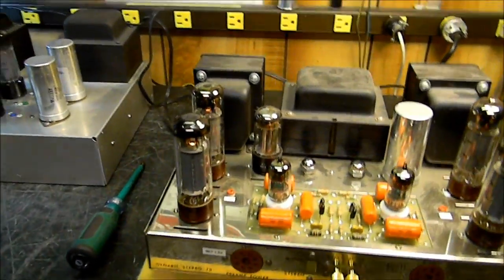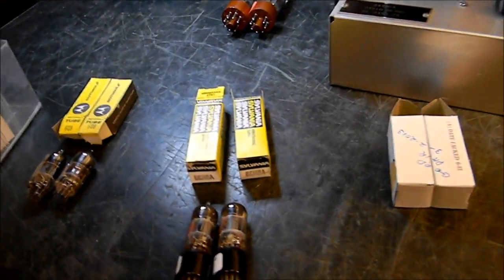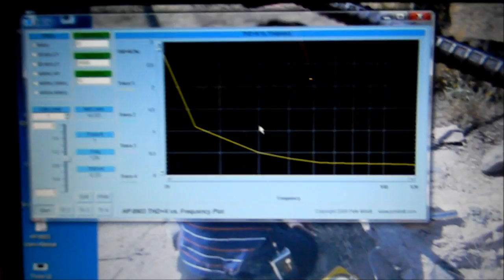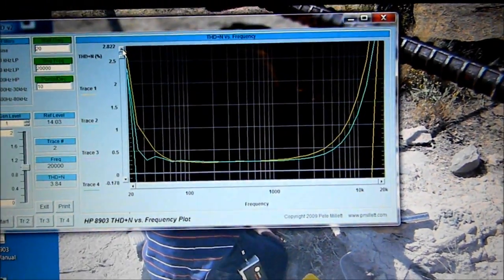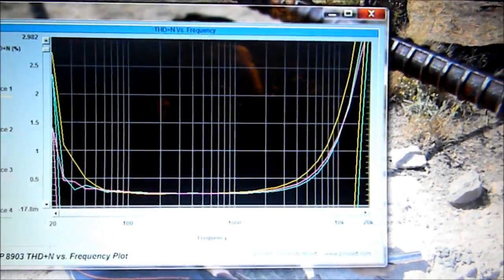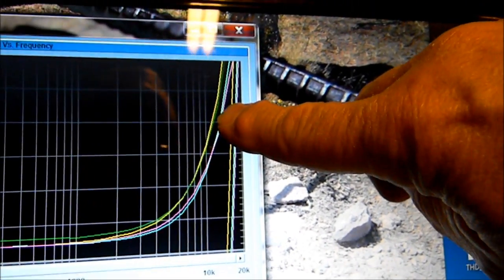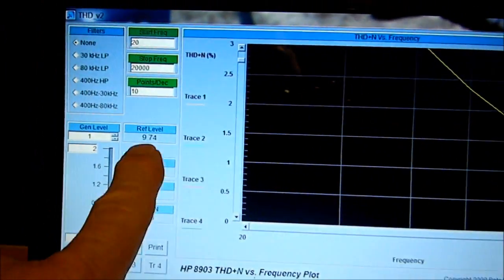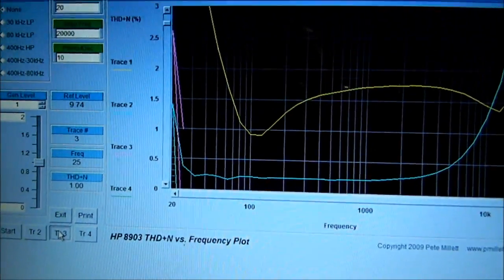Replacing 7199 With 6GH8 And Comparing THD In A Dynaco ST-70 Vacuum Tube Amplifier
.I have read multiple times that the 6GH8 is a good replacement for the hard to find and expensive 7199.  This test tonight confirms this to be true that the 6GH8 is a good replacement. It is necessary to rewire the socket of a 7199 to accept a 6GH8 (or 6U8) or use an appropriate adapter. I understand the 7199 is no longer made by anyone.
Update: 3-8-2013
I went through a dozen 6U8's until I found two that performed very well and the good ones perform as good substitutes for the 7199 also and have the same pin-out as the 6GH8. Both the 6GH8 and 6U8 require the adapter socket to be used in place of a 7199.